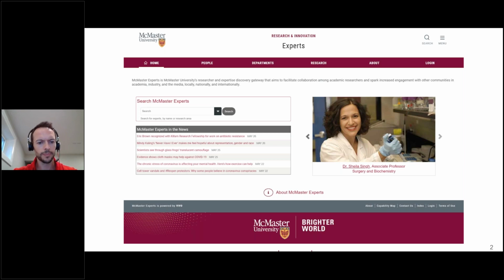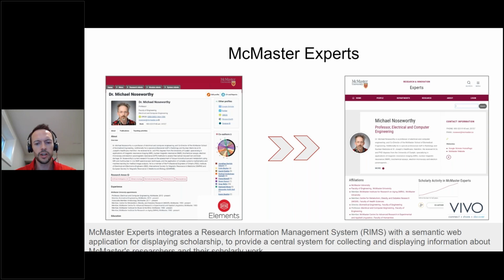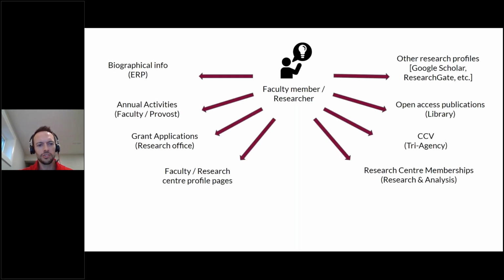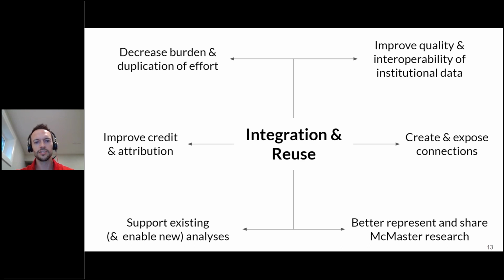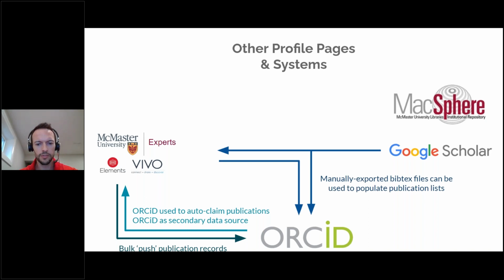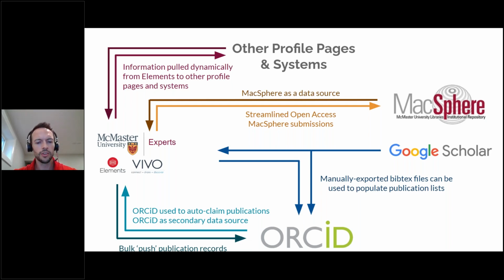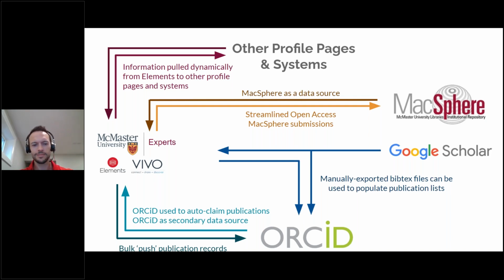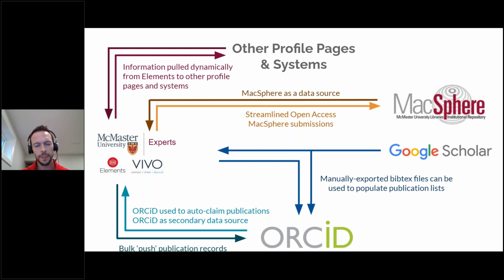Elements Implementation, Jay Brodeur, McMaster University